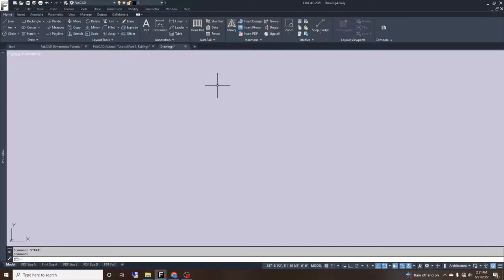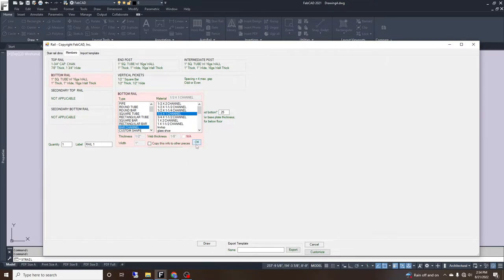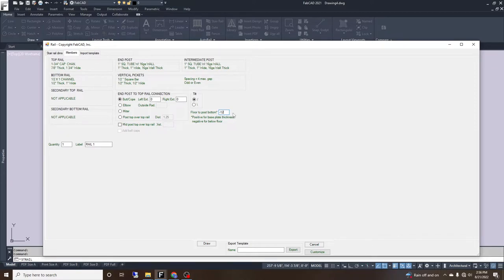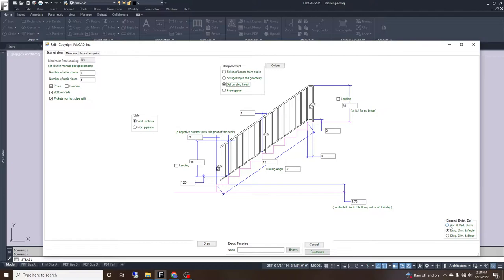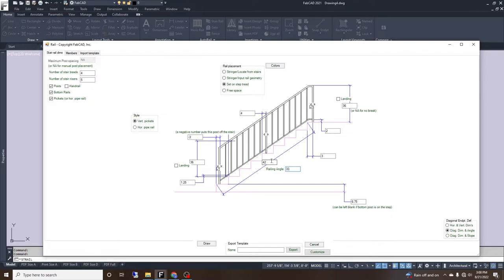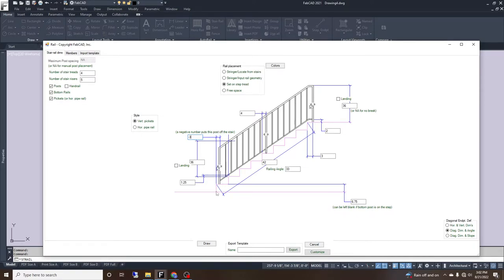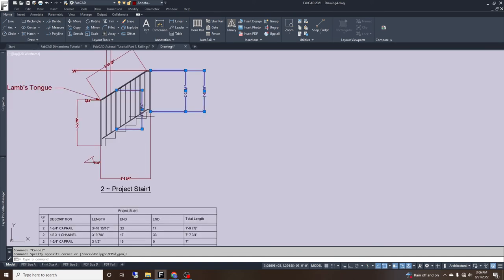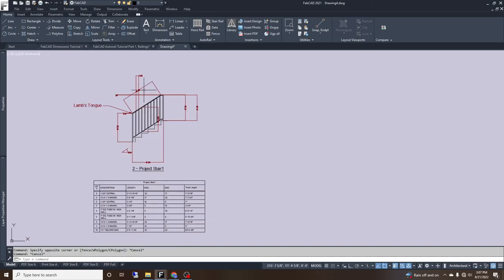FabCAD AutoRail Part1, Stair Railings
Using the AutoRail function in FabCAD to generate a small stair railing with BOM.